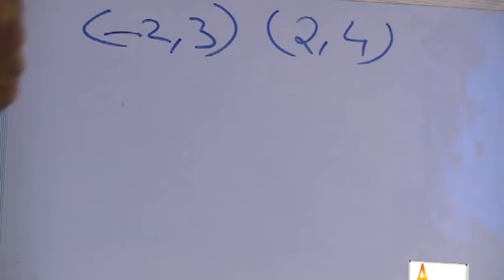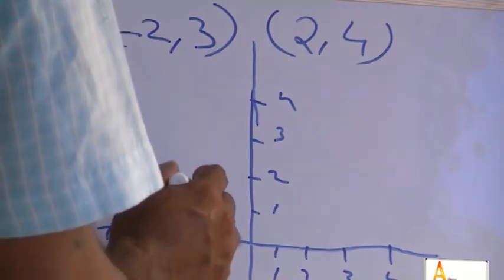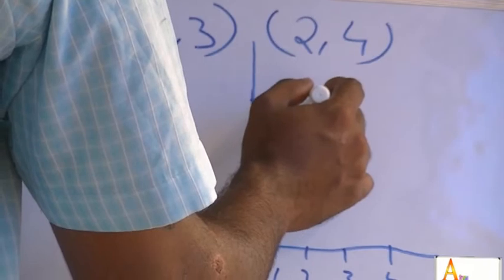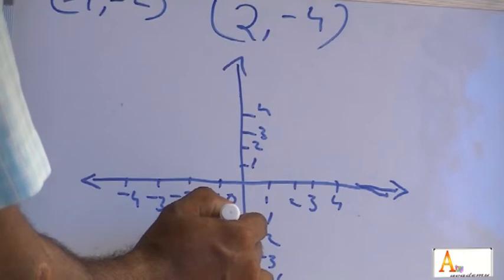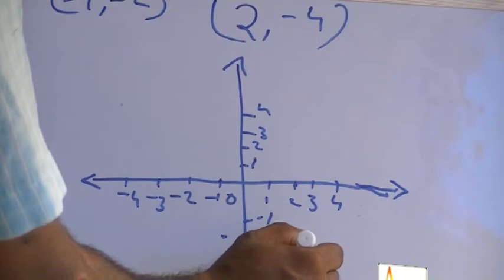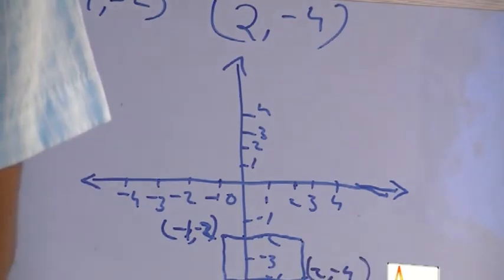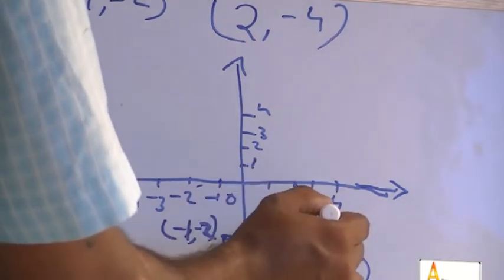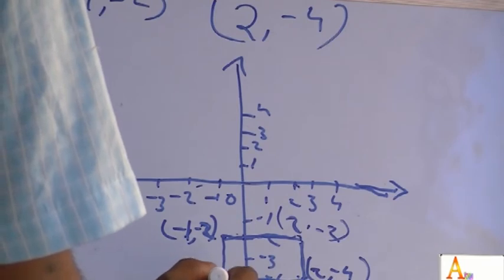SSLC Maths tution kerala / malayalam maths tuition soochakasankyakal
SSLC Maths tution malayalam